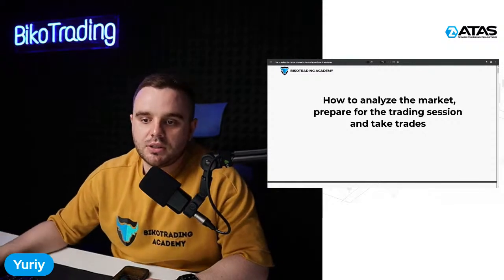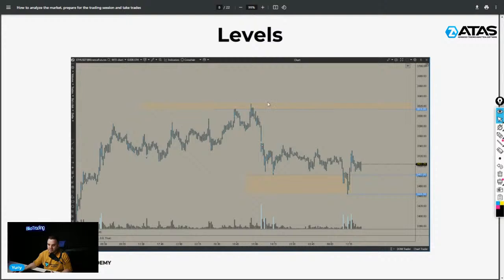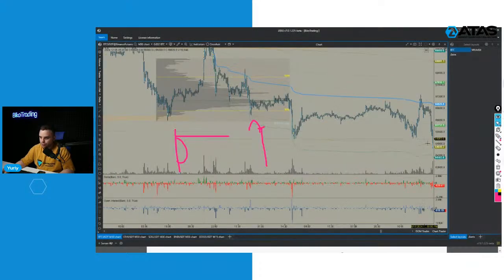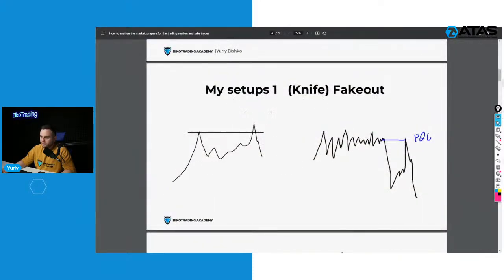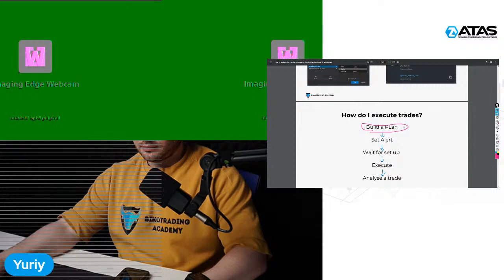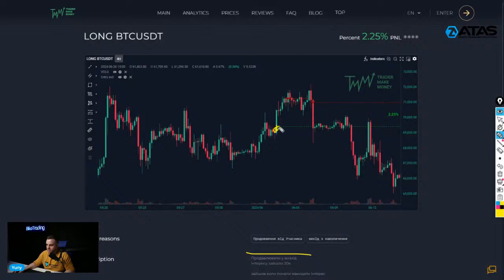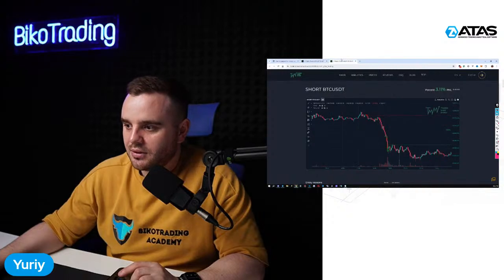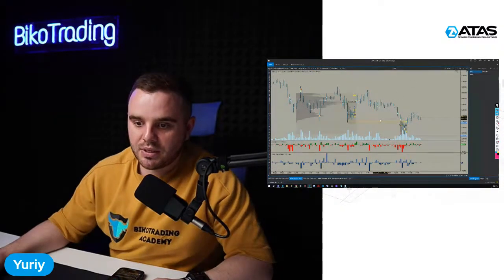How to Analyse Coins in ATAS to Make a Profit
This time we will understand the Volume Profile in practice. Yuri will share his academy's trading strategies and demonstrate examples.

00:00 Intro
04:25 Start webinar
04:50 What instruments do Yuriy trade and why
06:46 Yuriy setups
08:05 Indicators that Yuriy use to find setups
08:44 Volume Profile
10:07 Levels
11:14 Delta
11:53 Open Interest
13:06 Volumes
13:44 VWAP
15:13 How to use all indicators together
20:00 Alerts
21:50 How do execute trades: Build a Plan
36:28 How do execute trades: Set Alert
41:29 How do execute trades: Wait for set up
50:42 How do execute trades: Execute & Analyse the trade
1:00:05 Outro